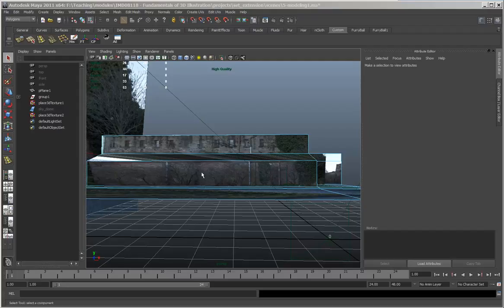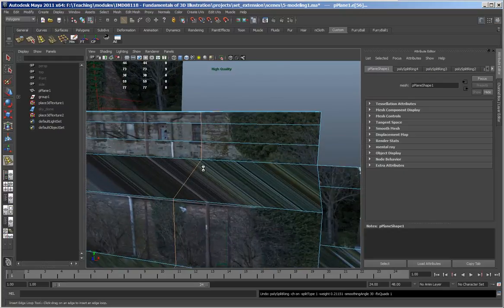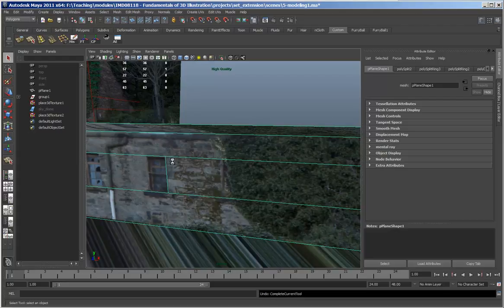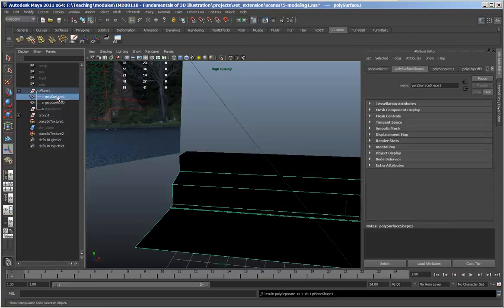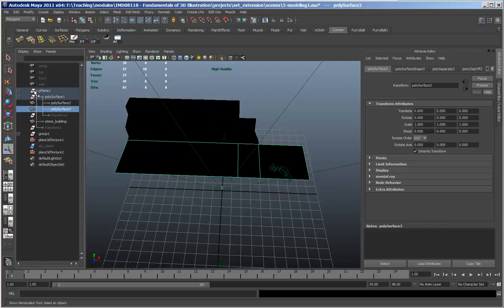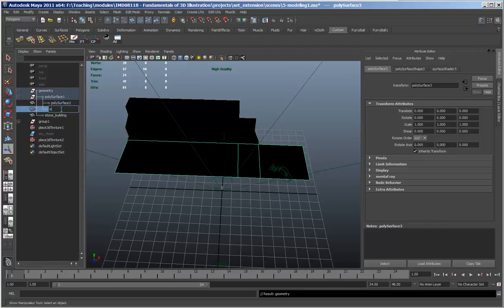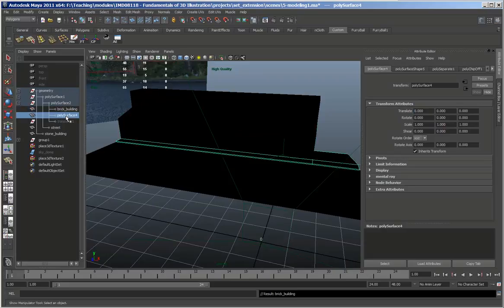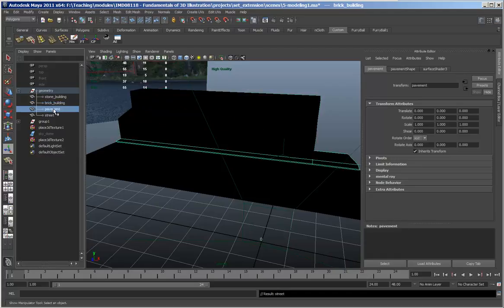3 house keeping extract